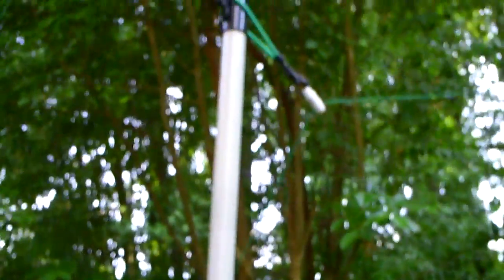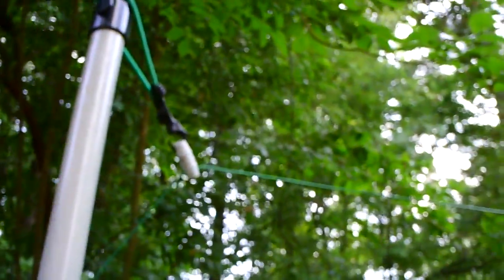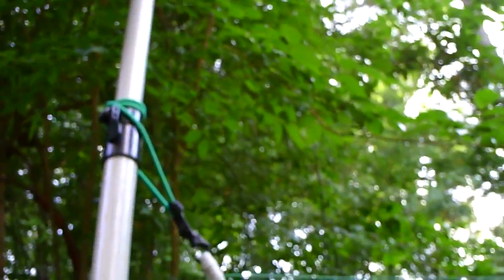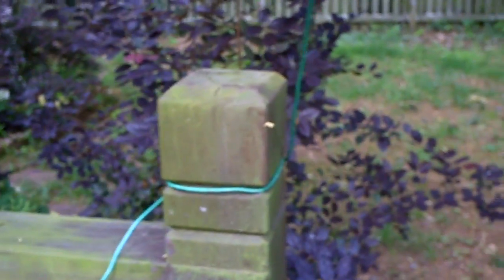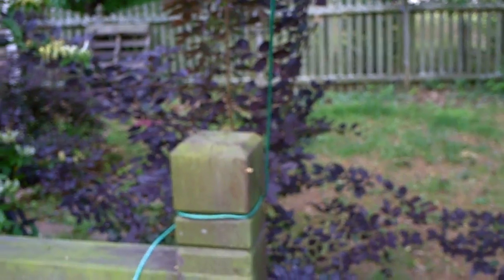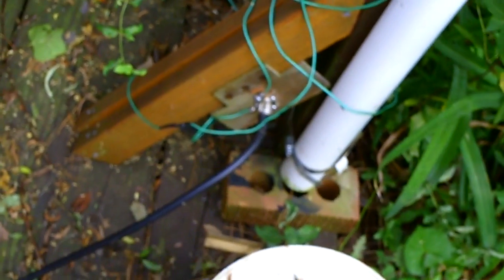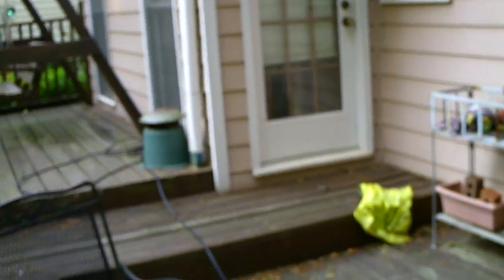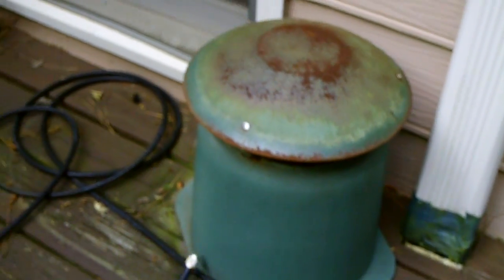My Vertical Loop Antenna Explained.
Per popular request, I made another  vid about my vertical loop antenna.

The antenna uses insulated 14 AWG Green colored stranded wire. I used green to blend in with the leaves of the trees. I forgot to mention I cut the wire to be resonate around 3.9 MHz. length = 1005/MHz . so 1005/3,9 = 257 feet. I think I might have screwed up in the last video and said 500 feet. That was wrong. It's 257 feet total. I used the longest length of my back yard.and the highest tree. Then I can work the 80 meter band with maybe a slight amount of antenna tuning if necessary..The antenna is orientated to aim towards the east coast US, or conversely, the south west US..
I was listening to a Ham at Prince Edward Island yesterday. I've worked New Mexico and also local Hams. I think I will try more Ham radio in the near future.